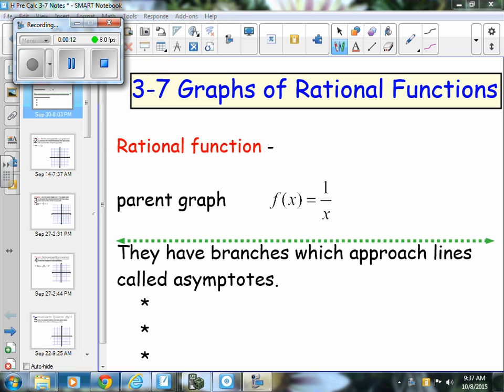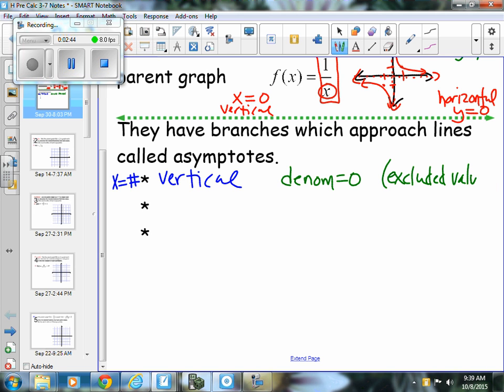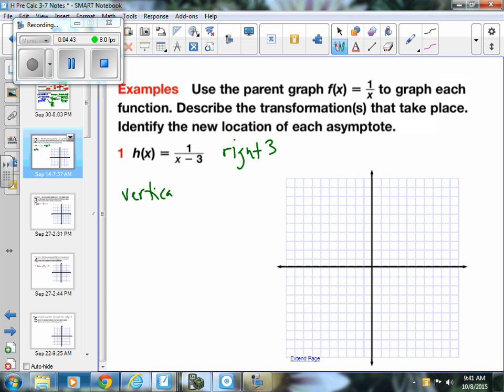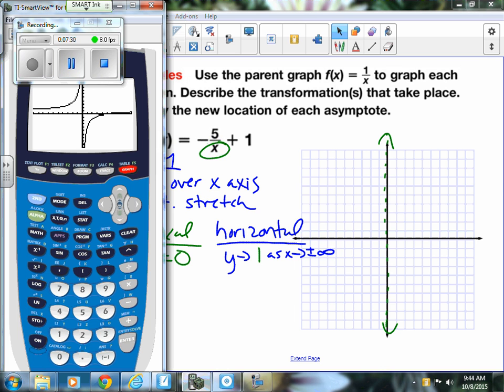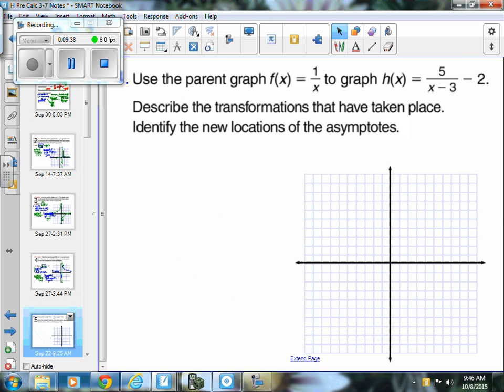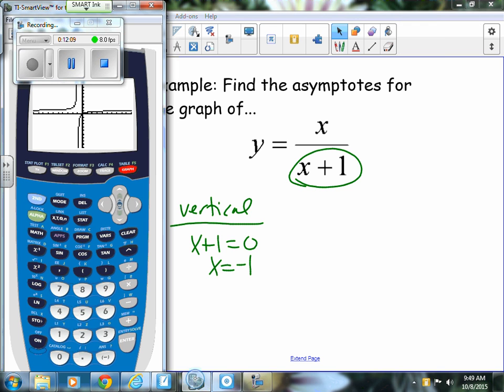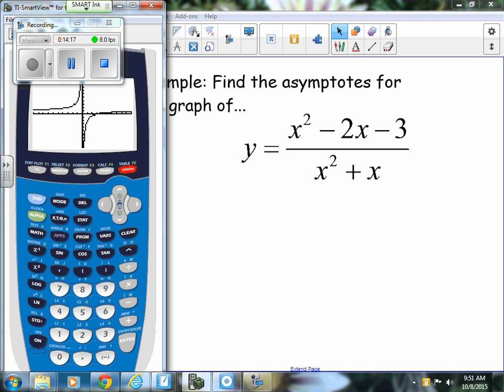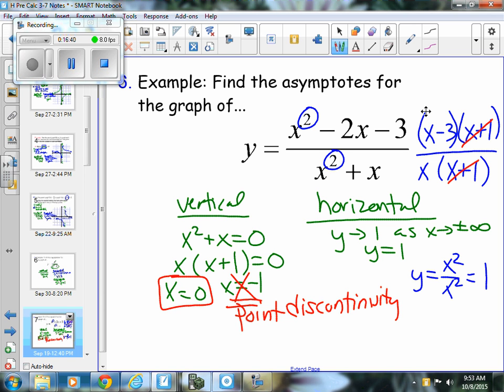3 7 Day 1 Notes Video